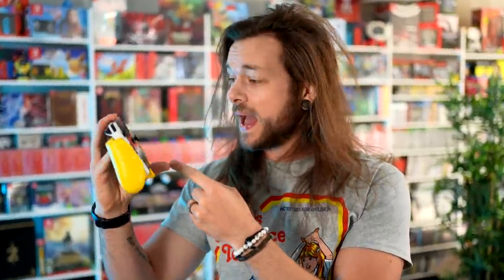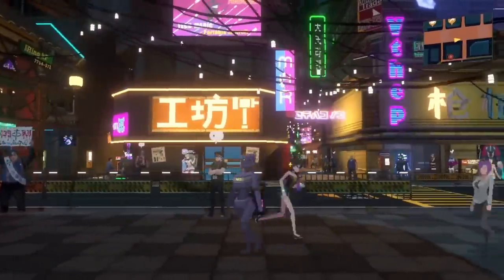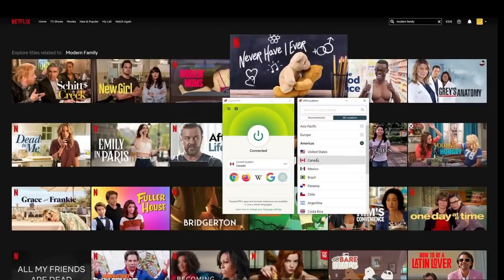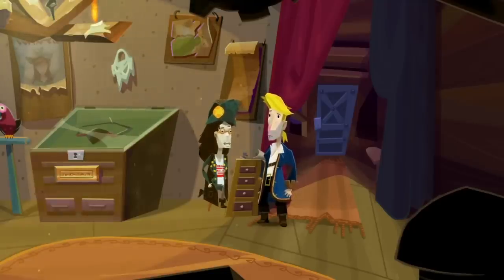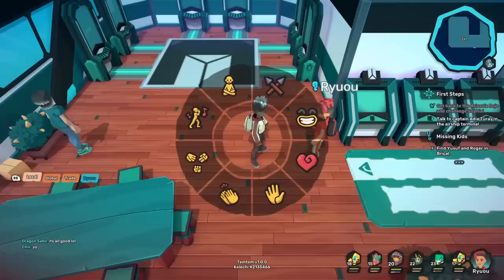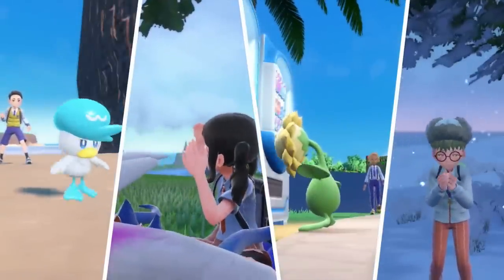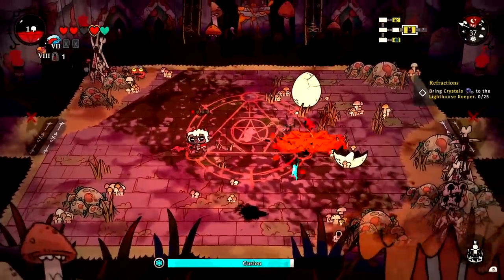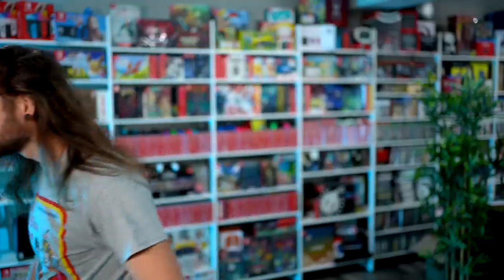10 NEW Nintendo Switch eShop Games Worth Buying! - Episode 29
10 BEST Nintendo Switch eShop games Worth Buying! and find out how you can get 3 months of ExpressVPN free! | TemTem, Shovel Knight Dig, Tunic, Ooblets, Cult of the Lamb, Anno Mutationem, Cursed to Golf, Monkey Island, TinyKin!